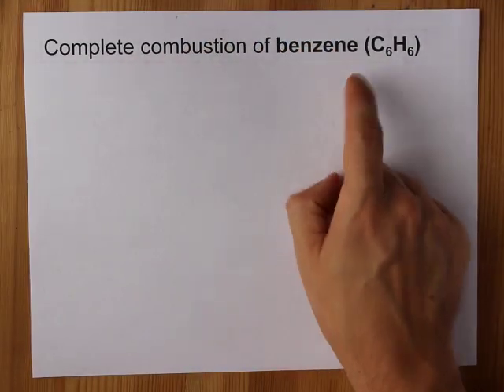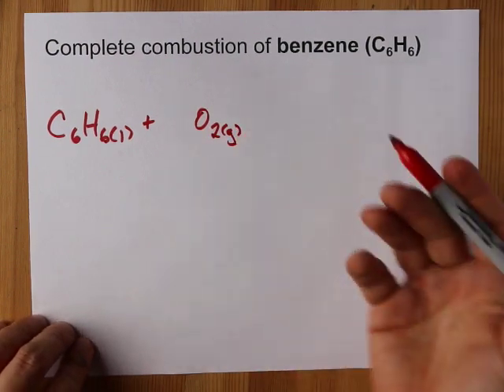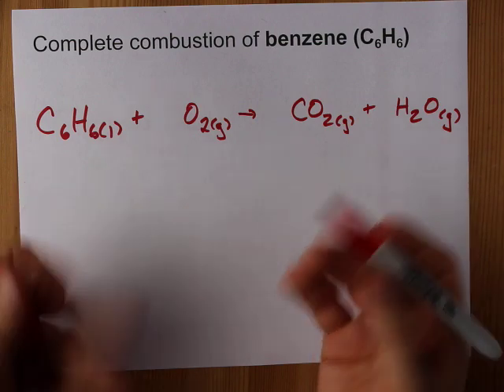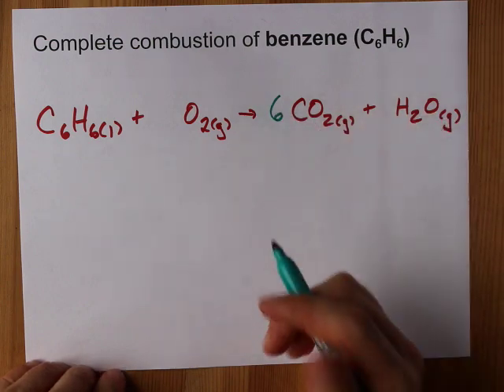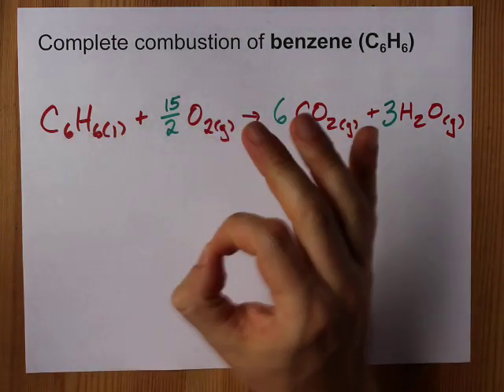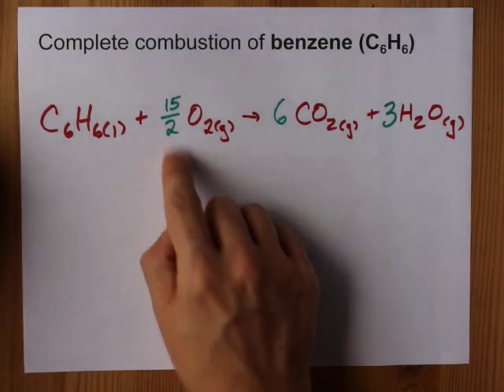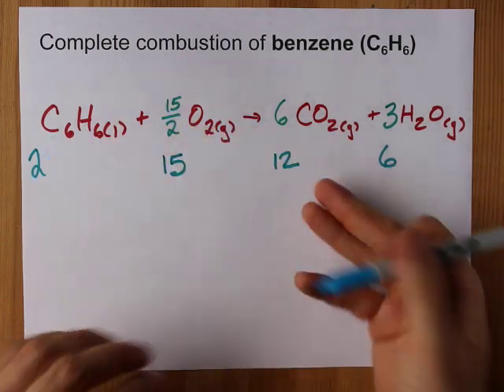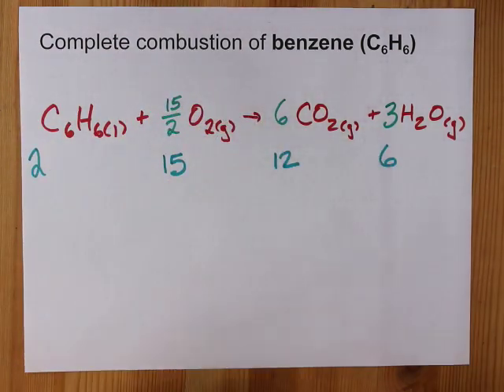Complete Combustion of Benzene (C6H6) Balanced Equation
Benzene (C6H6) reacts with oxygen (O2) to make carbon dioxide (CO2) and water (H2O). Complete combustion does NOT give carbon monoxide or soot.